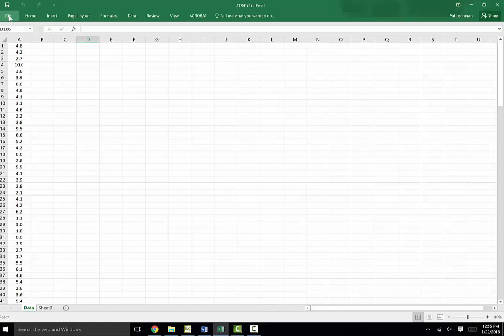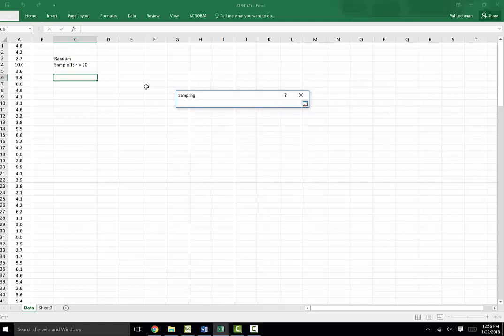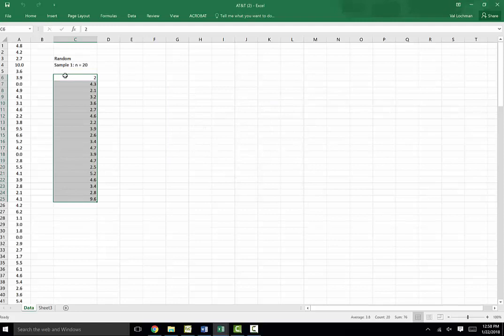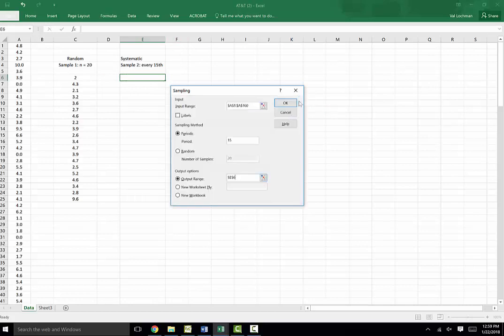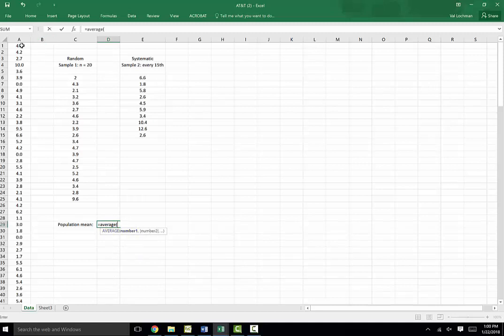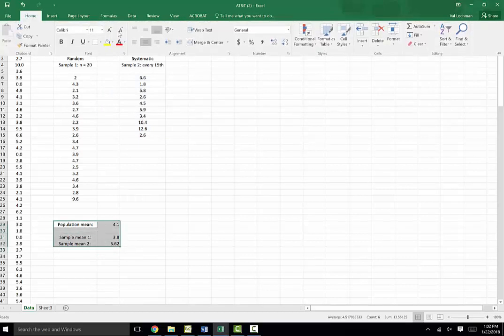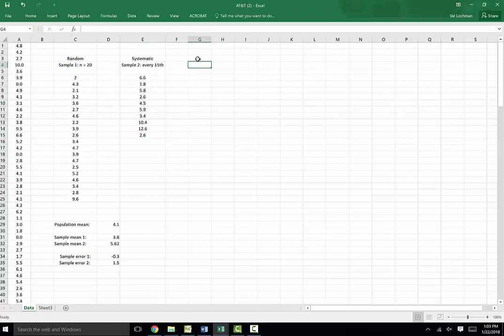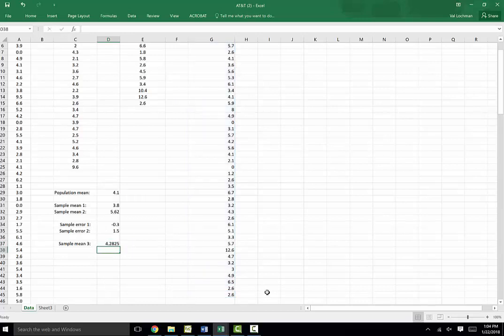Sampling with Excel